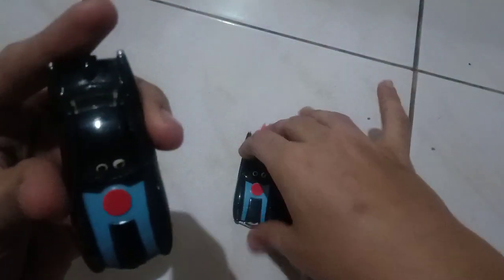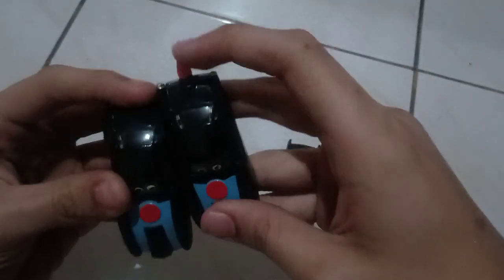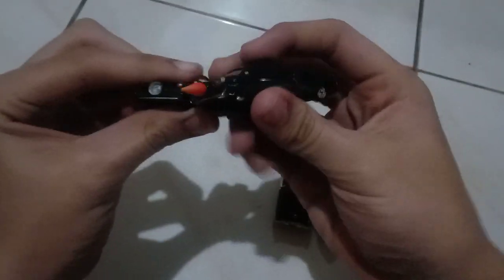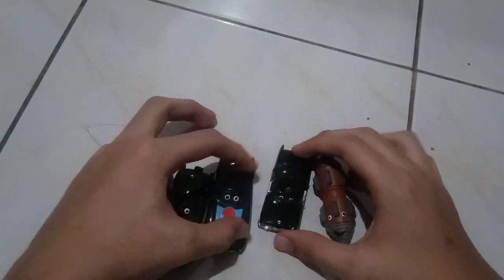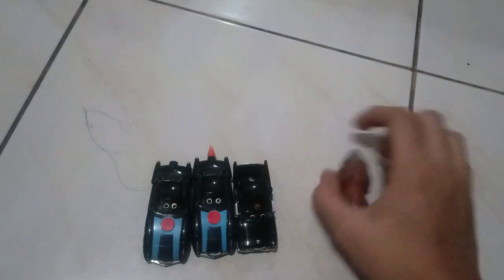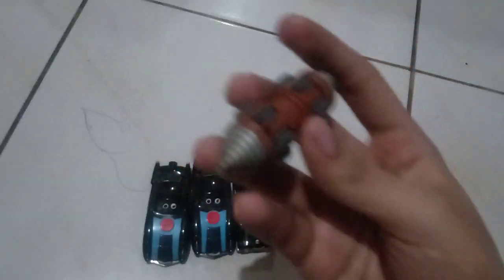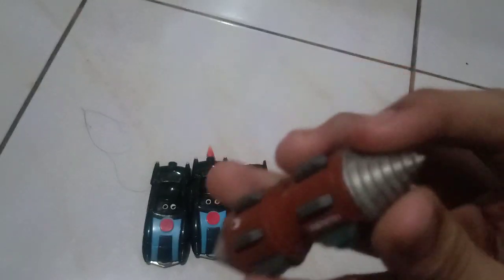My Disney Pixar cars collection part 254/ my Incredibles die-cast cars review